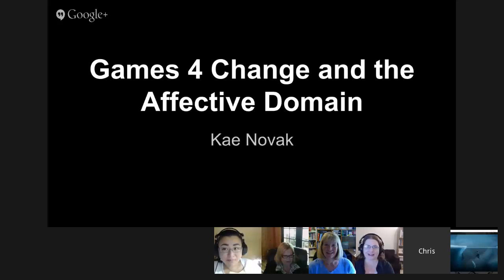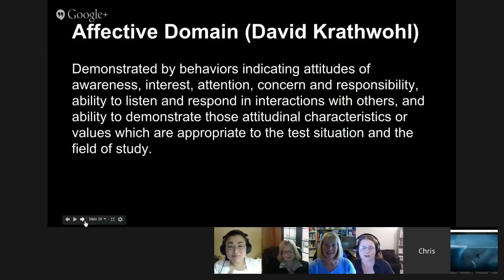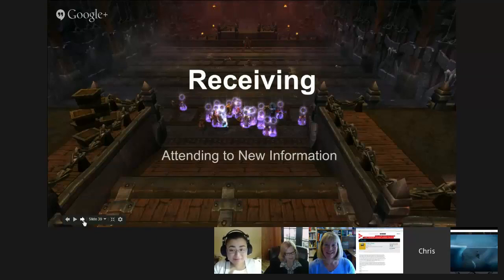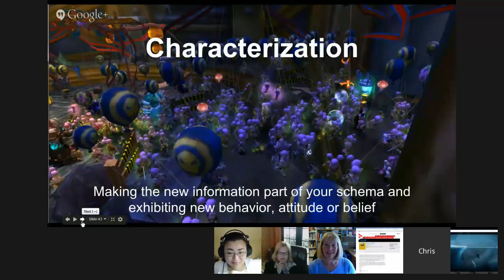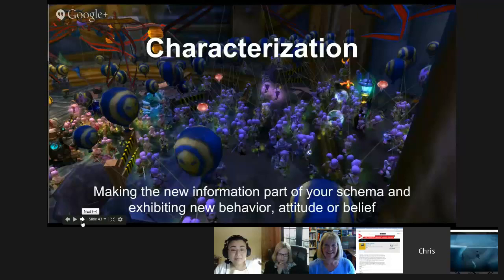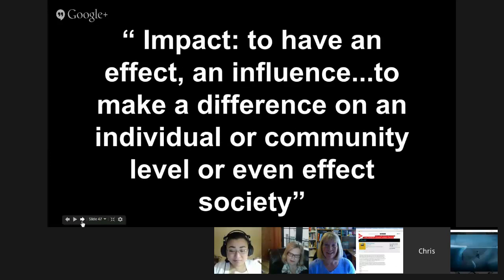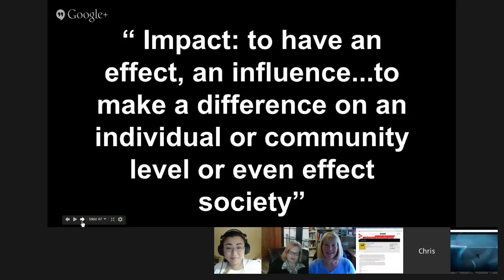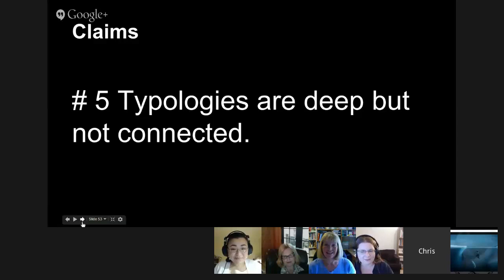Games for Change and the Affective Domain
Bloom, B. S. (ed.), Engelhart, M.D., Furst, E.J., Hill, W.H. & Krathwohl, D.R. (1956). Taxonomy of educational objectives: The classification of educational goals.Handbook 1: Cognitive domain. New York , David McKay.

Krathwohl, D. R., Bloom, B. S., & Masia, B. B. (1964). Taxonomy of educational objectives: The classification of educational goals. Handbook II: The Affective domain. New York, NY: David McKay.